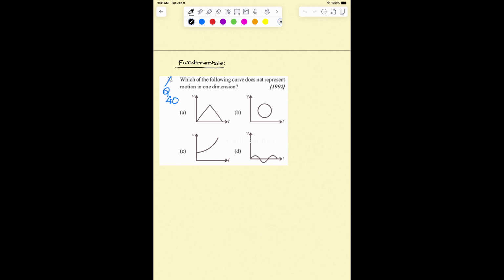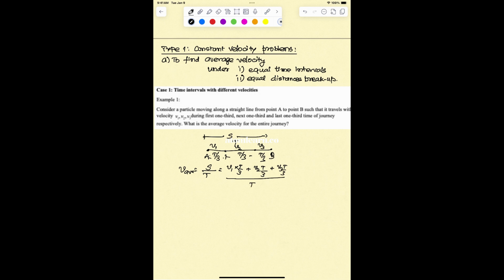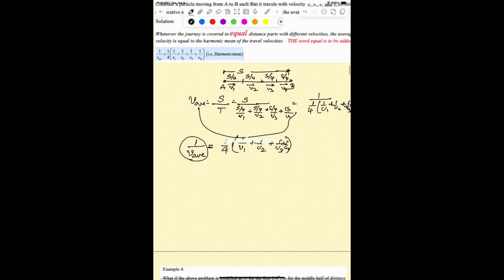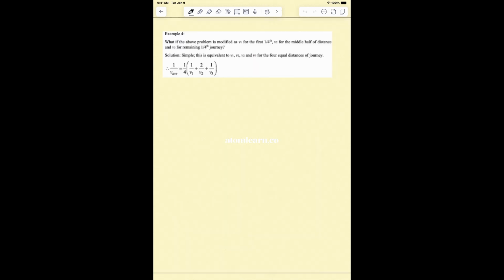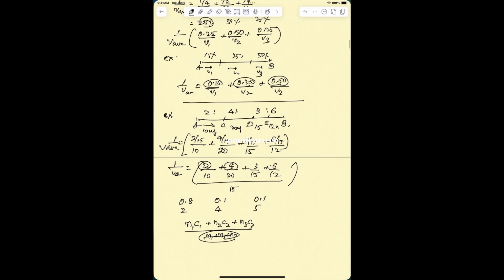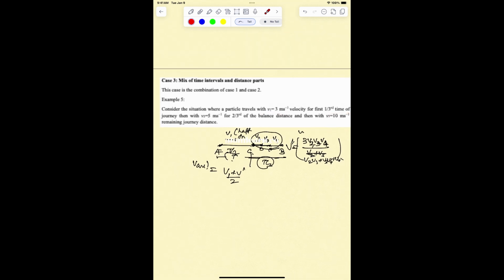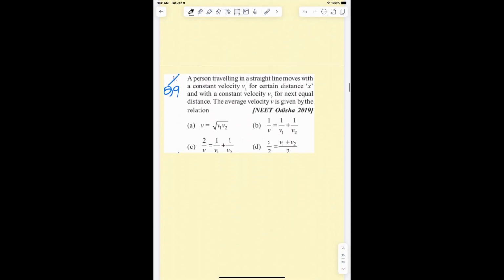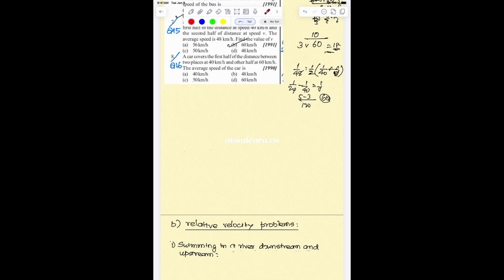Motion along a Straight Line - with Uniform Velocity (English)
Master your NEET, JEE Main, and JEE Advanced exam preparation with this comprehensive, quick guide to “Motion along a Straight Line - with Uniform Velocity”. Learn effective, quick, faster, shorter methods to solve questions. Bonus content includes important questions, perfect for class 11 and class 12 students!

00:00 Funda Question
03:00 To find average velocity
07:12  Equal distances break up
13:50 Different examples
21:25 Mixed cases
26:42 Past asked questions